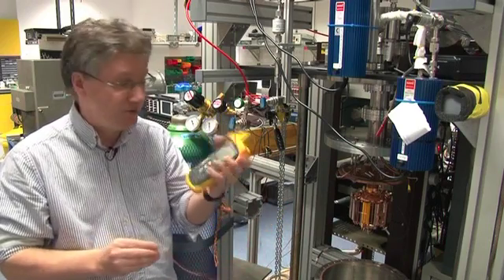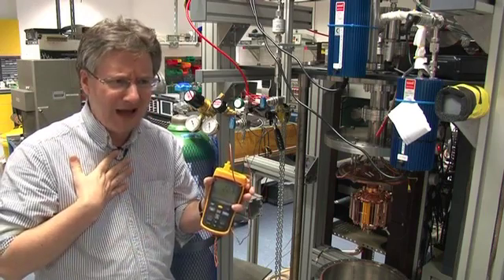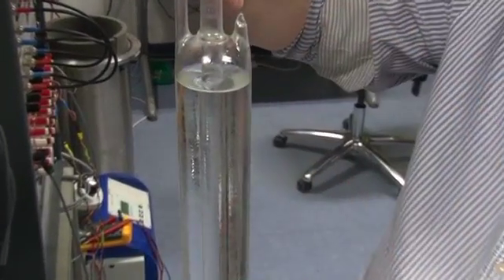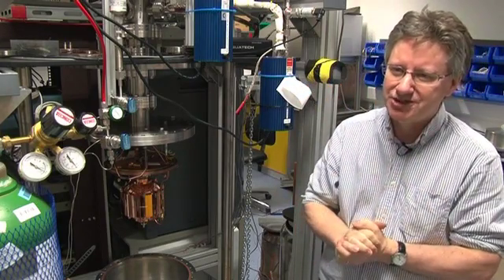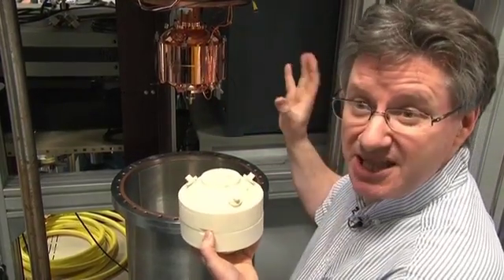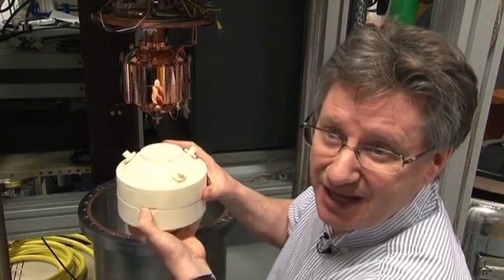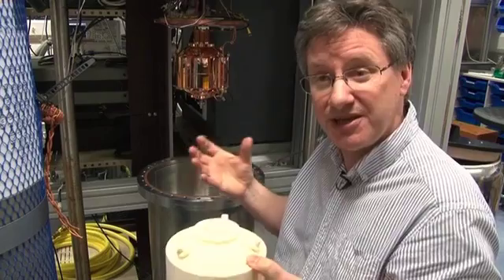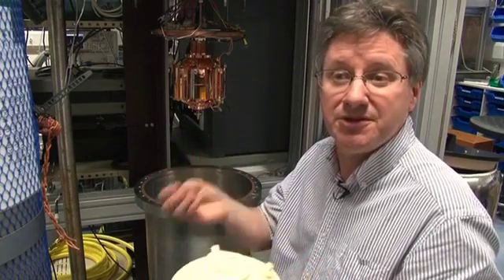Acoustic Thermometry exhibit at the Royal Society Summer Science Exhibition 2013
speed of sound in a gas depends directly on the average molecular speed, and hence temperature. This can be exploited to make thermometers -- from the most accurate ever made -- to those which work over an extremely wide range of temperature.